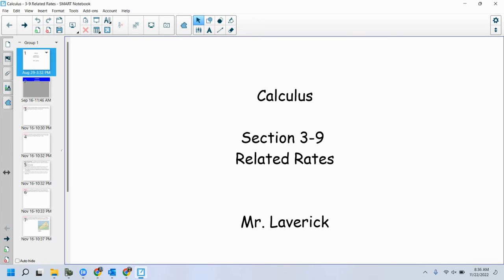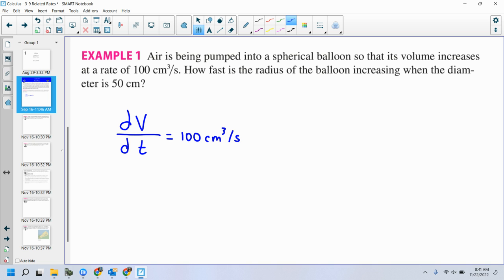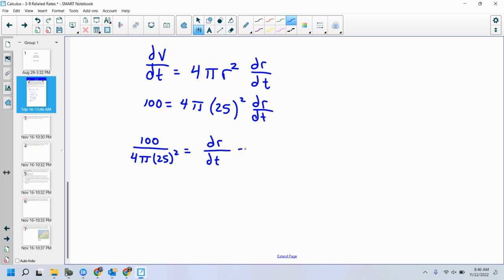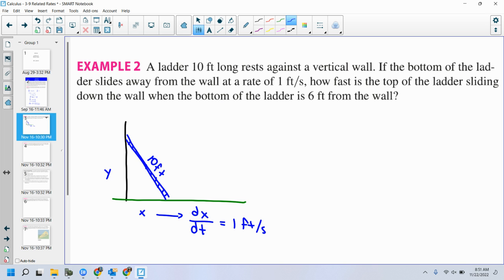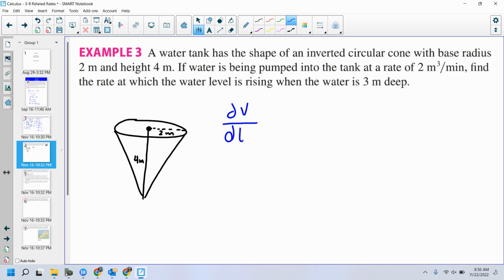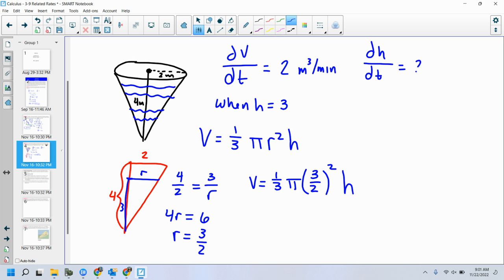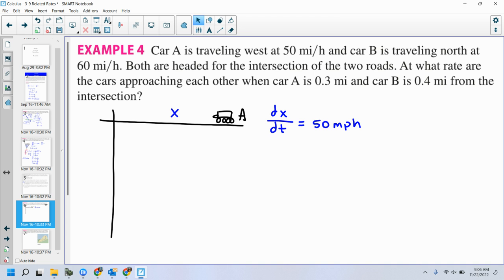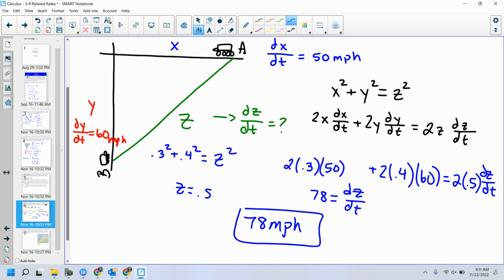Calculus: Section 3-9: 11-22-22